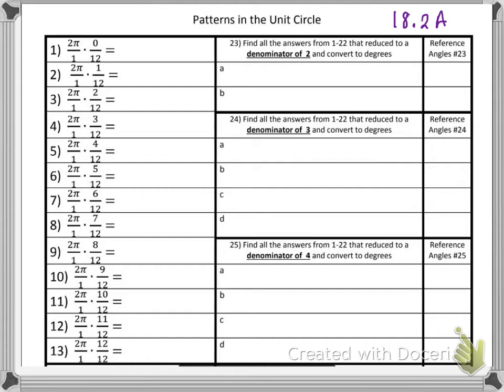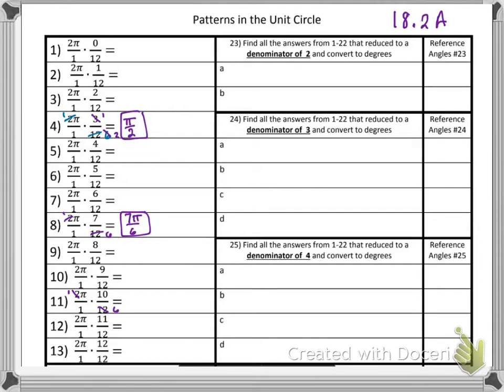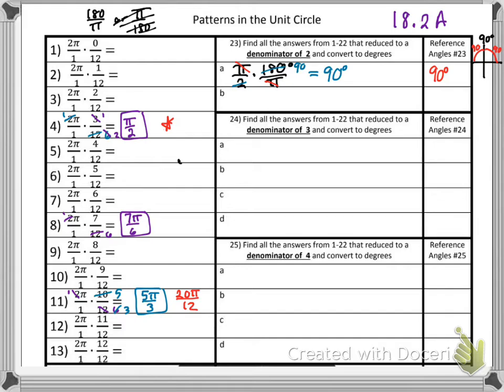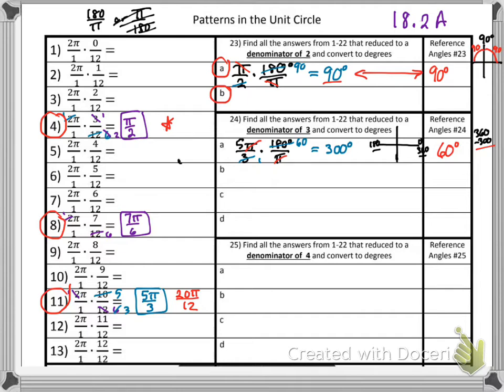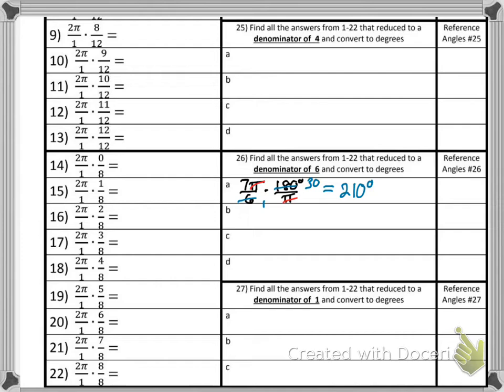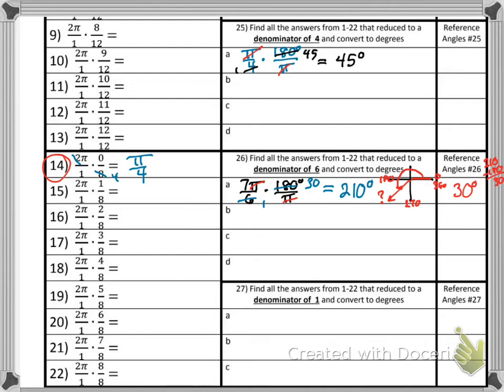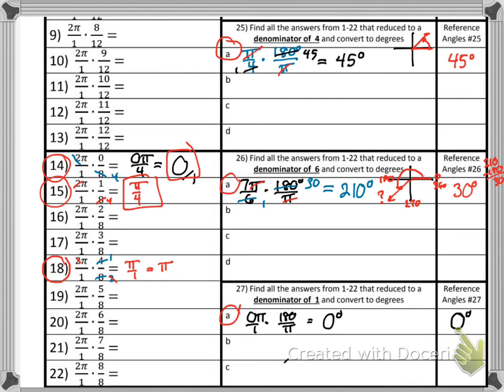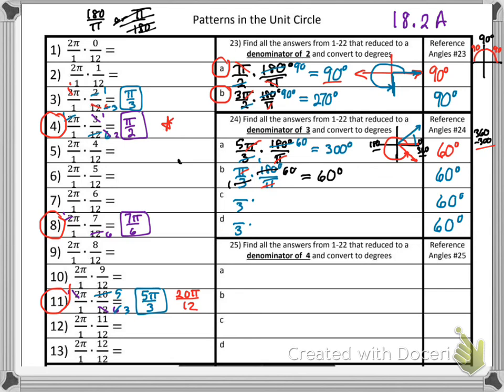18.2 assignment Patterns in the Unit Circle